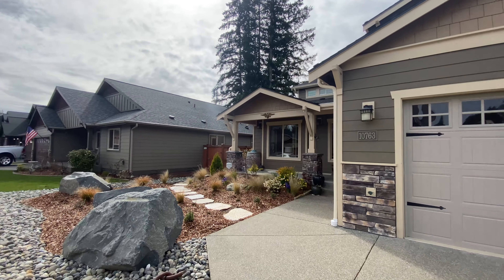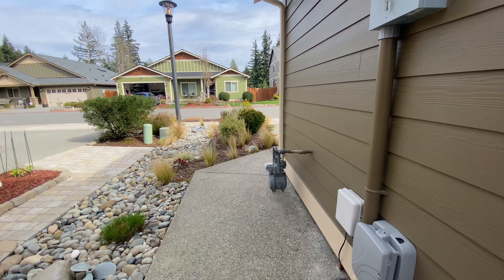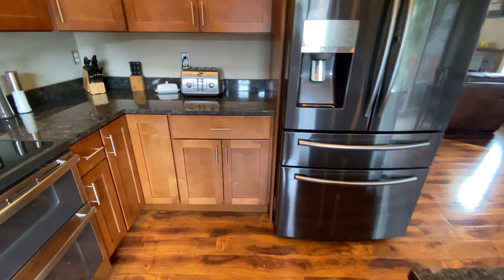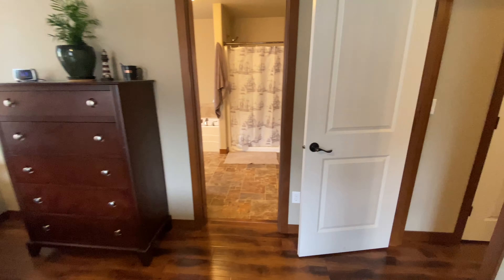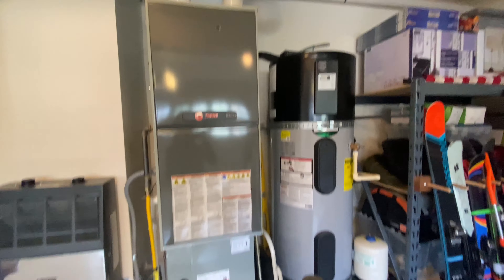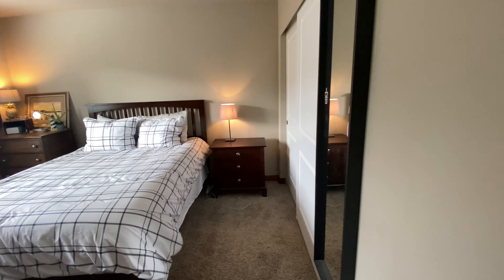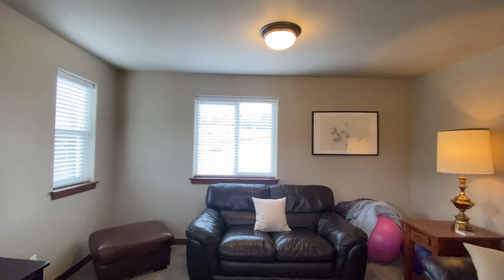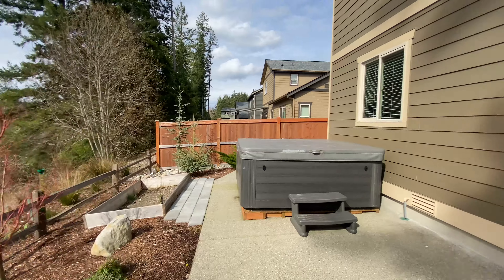Armada Ave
Listing Agent: Brandy Jones
Listing Office: Better Properties Kitsap